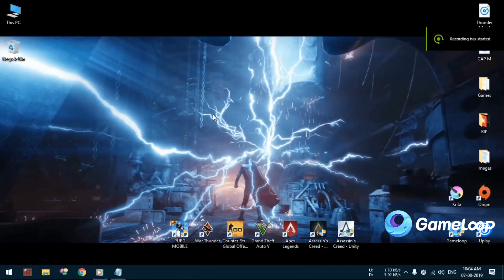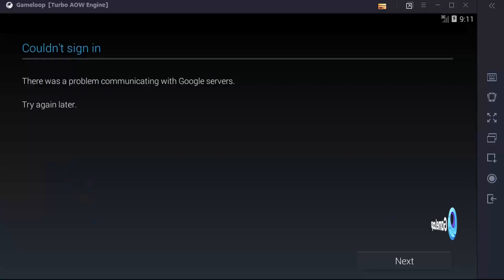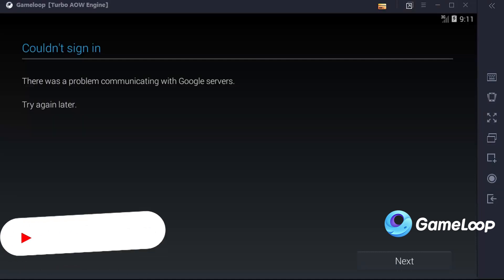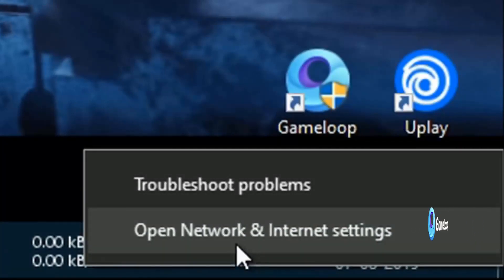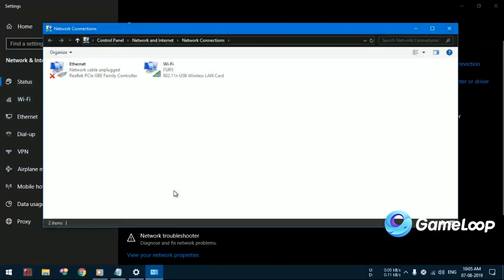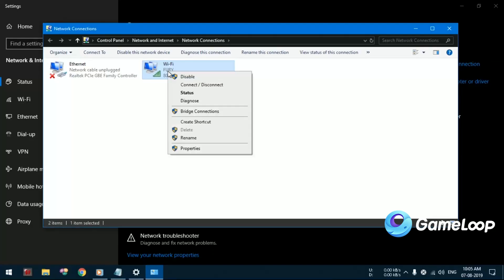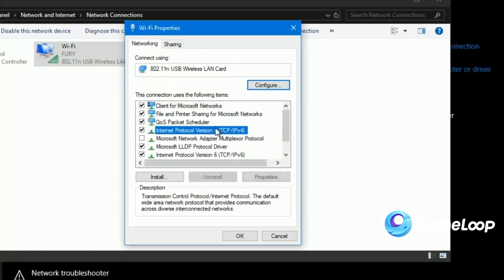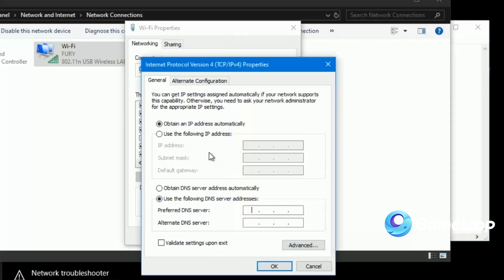Solution: failed to open gameloop .fun, game center and error code 31.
GameLoop—a totally new community for video games—will provide you an awesome experience on PC.
On our platform, you can discover a bunch of video games in diverse array and be a part of this community with thousand of players.
Discover your infinity on Game Loop!
Check our official website to download it:  gameloop.fun